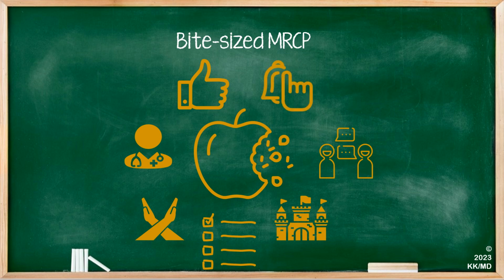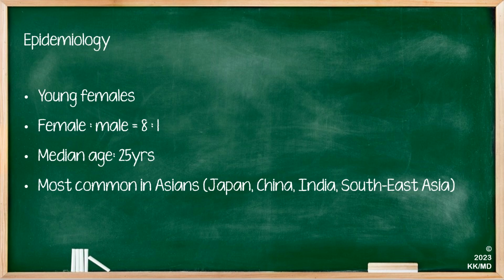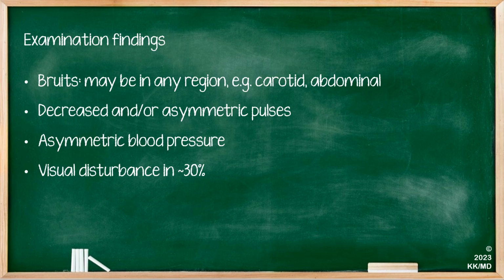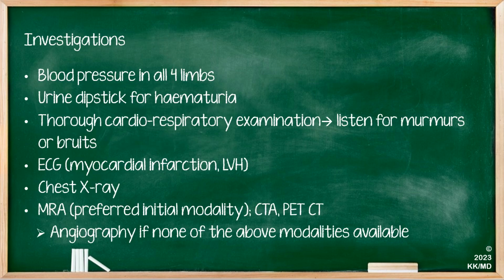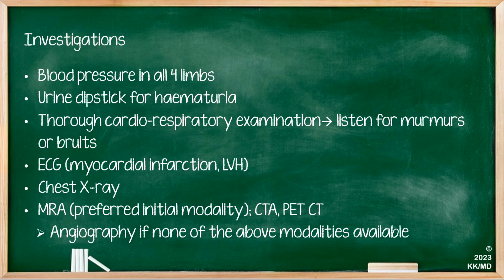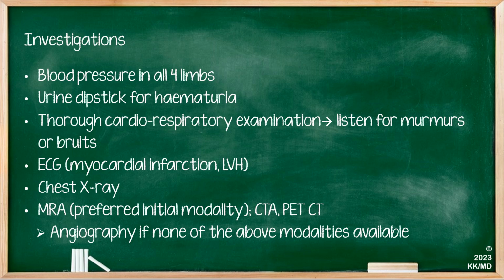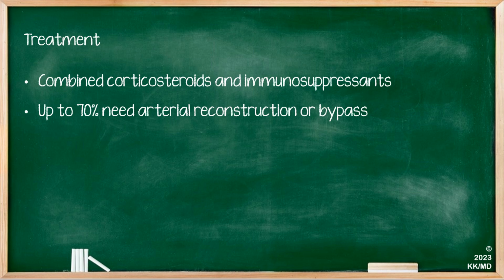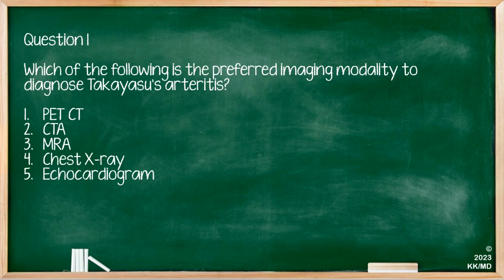Rheumatology - Takayasu's Arteritis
Bite-sized MRCP